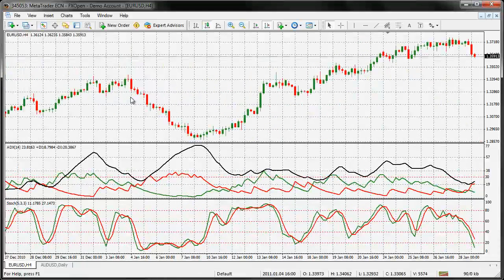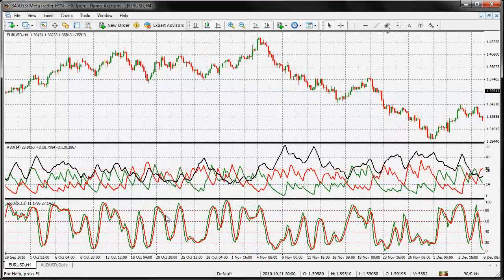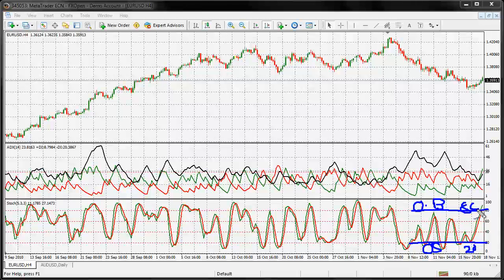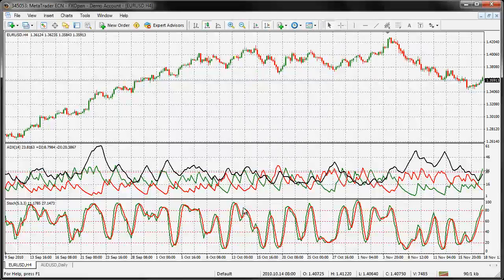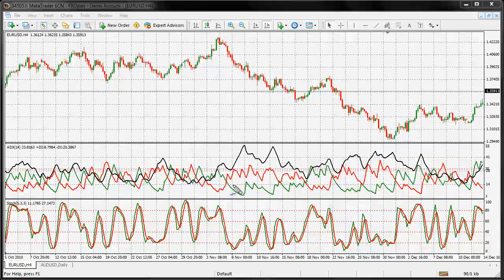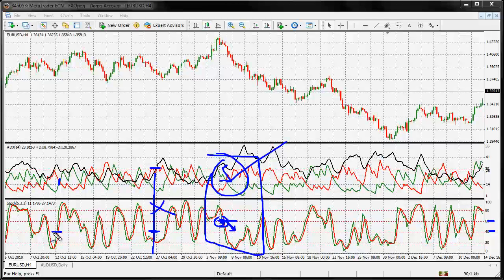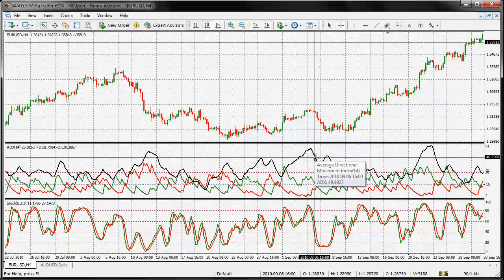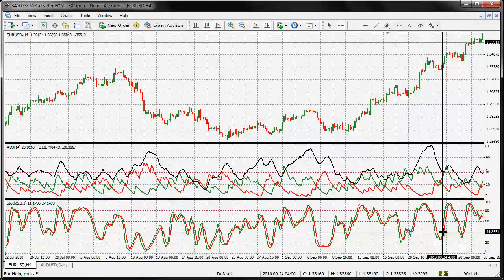Forex Trading Strategies using ADX and Stochastics to profit in the Futures and Forex Markets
How to combine the Stochastics and ADX technical indicators to help you make huge profits in the Forex, Futures and Stock Markets. Strategies that everyone needs to know.